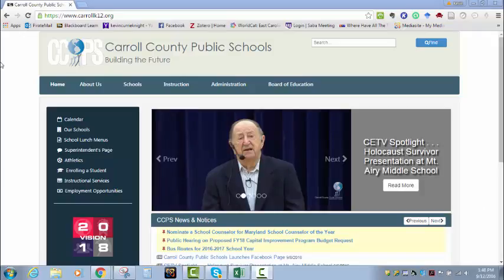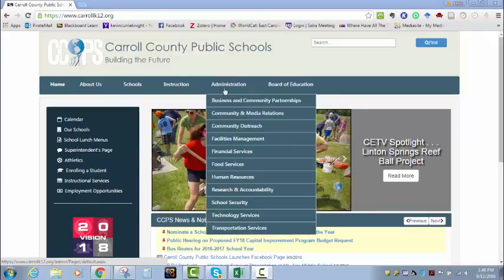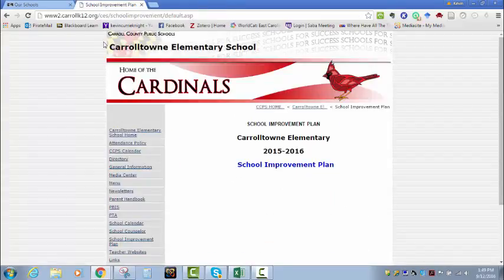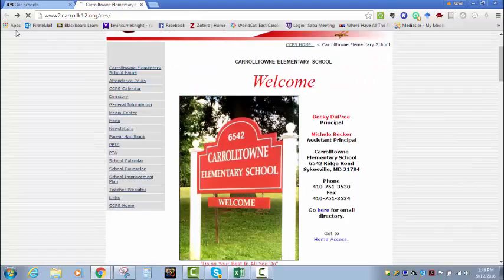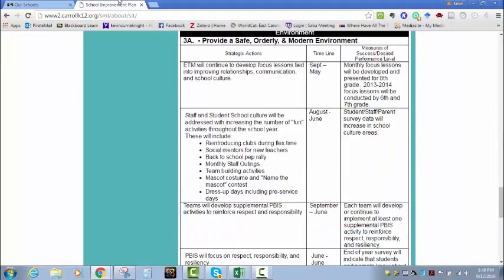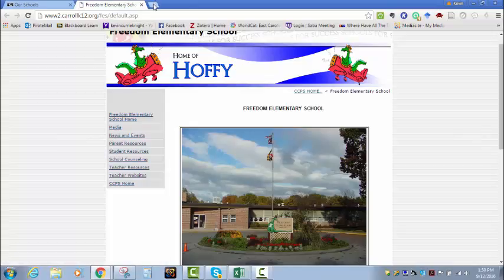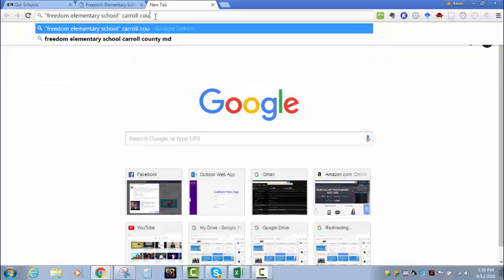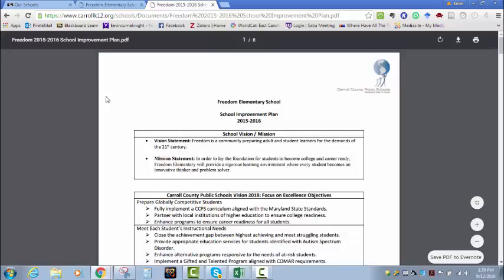School Improvement Plan (How to Find) for School Leadership Project